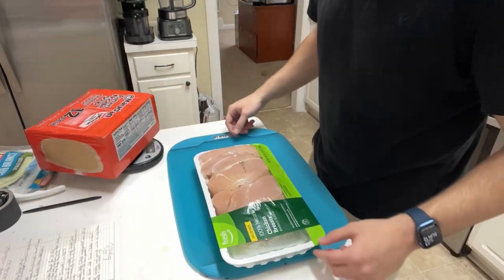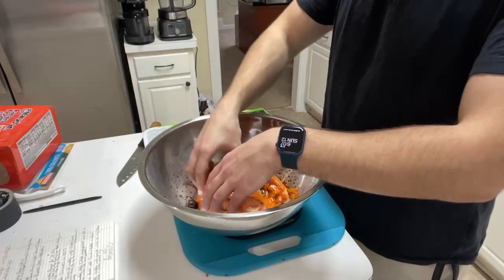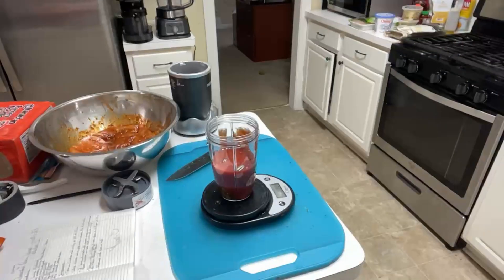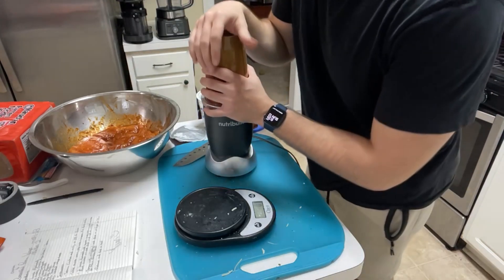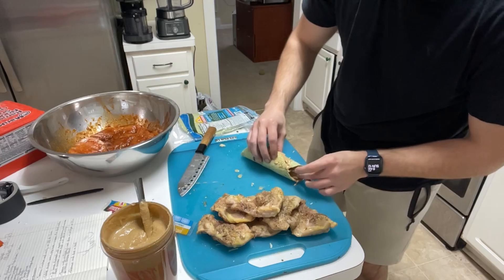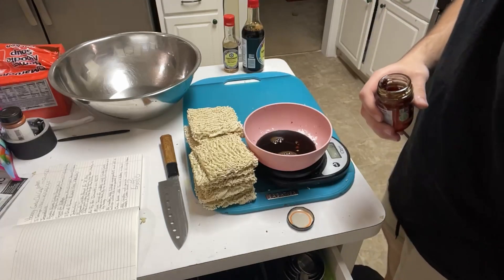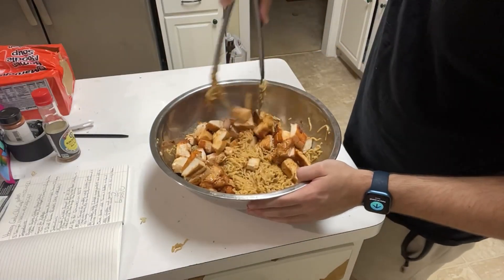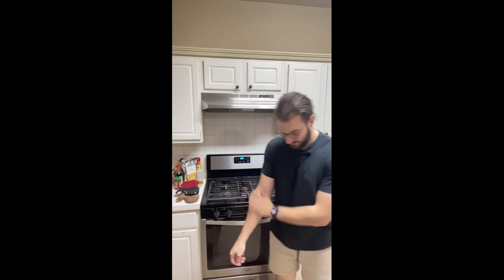Pro Smite Player Makes Food Episode 5: Disaster Strikes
Buy Gems Here To Support Me!